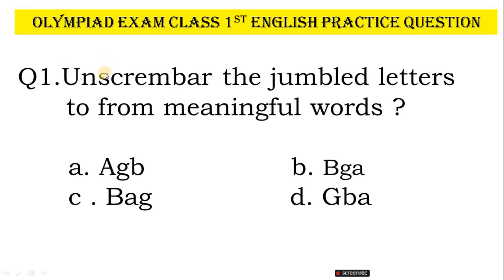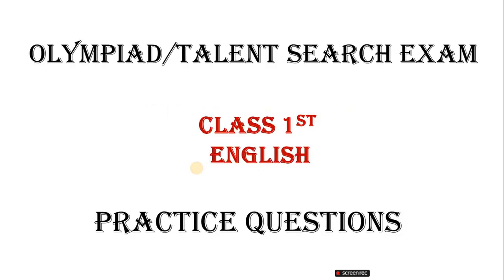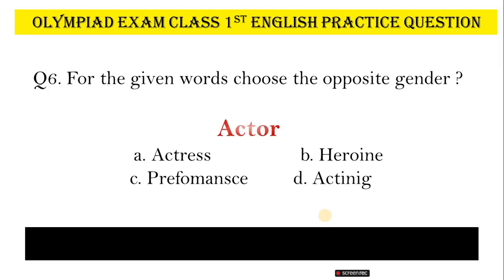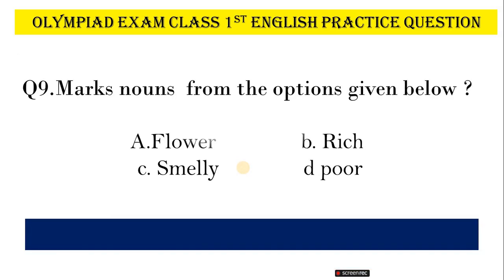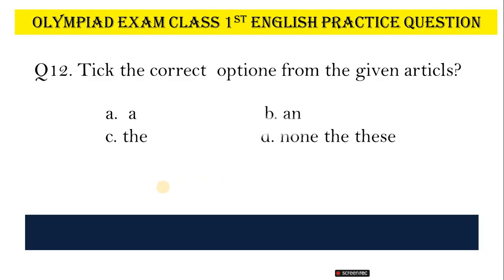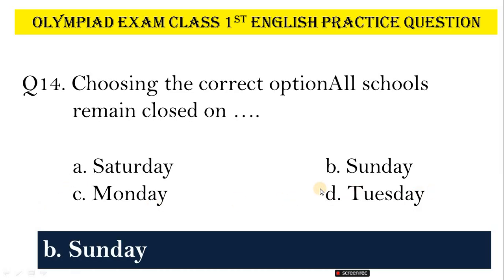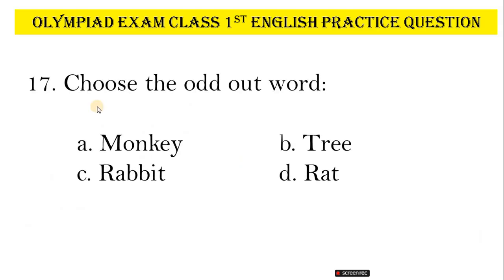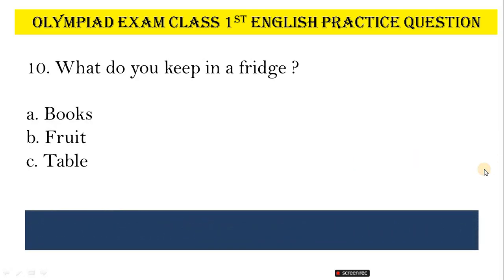Class 1st English olympiad Practice Question- answer /English Quiz for class 1st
Class 1st English olympiad /English  Quiz for class 1st | Olympiad preparation Questions
Class 1st Logical Reasoning /Logical Reasoning Quiz for class 1st | Olympiad preparation Questions
Maths(IMO) Olympiad Class 1st 2024-25/ Class 1st  Maths olympiad Practice Question /IMO  class 1st